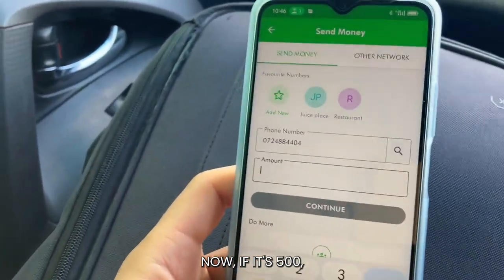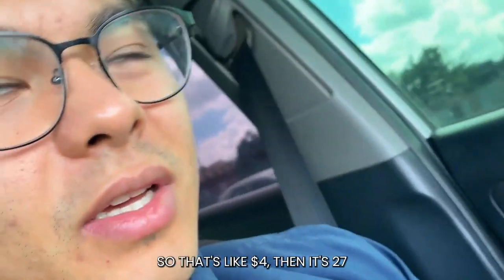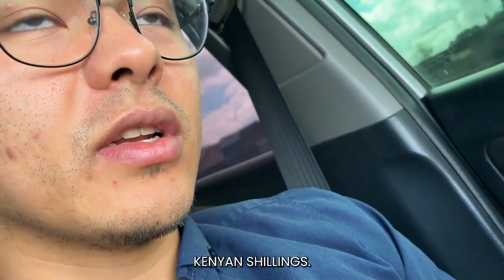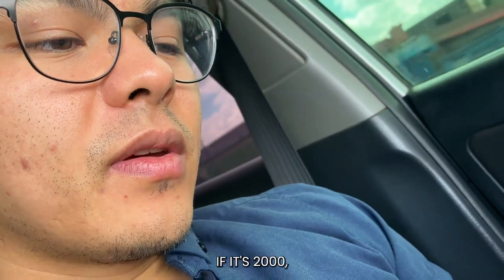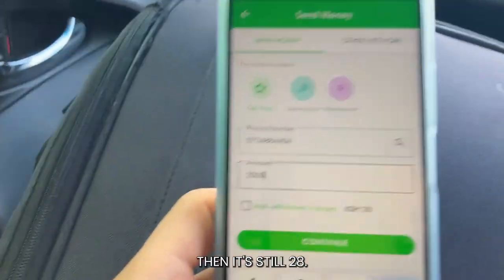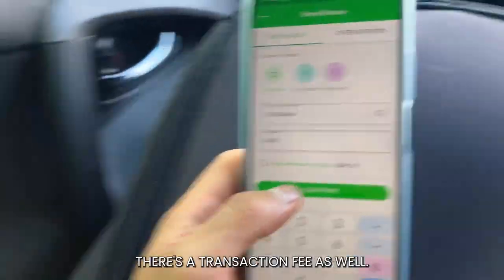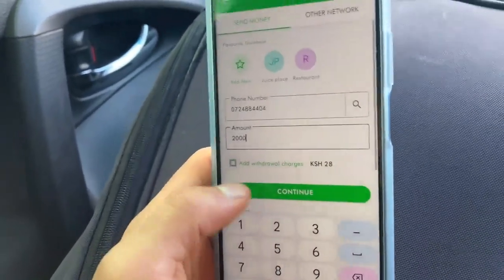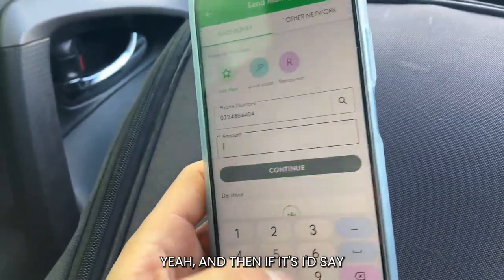DirectEd Vlog #17, How Mobile Money MPesa Works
- a short walkthrough of how sending and using mobile money with MPesa in Kenya actually looks like!
- How high are the fees of using mobile money?
After graduating with a master's in economics from Oxford in July 2022, I decided to become a charity entrepreneur. This is the vlog documenting that journey.

WHAT IS THE PURPOSE OF OUR CHARITY?
DirectEd Development Foundation is a UK-based charitable organisation on a mission to deliver evidence-based, highly scalable and cost-effective coding bootcamps and scholarships to under-resourced high-potential students in Africa, preparing them for remote employment by equipping them with the most sought-after digital and soft skills on the market.

We want to realise the untapped potential of the future leaders of Africa’s digital transformation because we believe in a world in which any person can realise their full potential regardless of their draw in the lottery of life.

By pioneering the use of blockchain technology and decentralised identifiers to facilitate scholarships, we enable full transparency, traceability and accountability at scale.